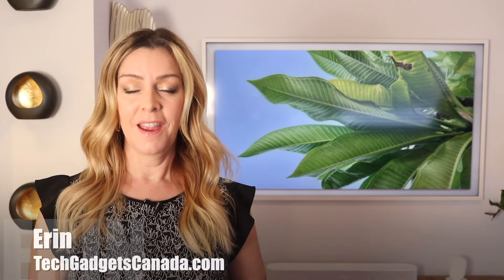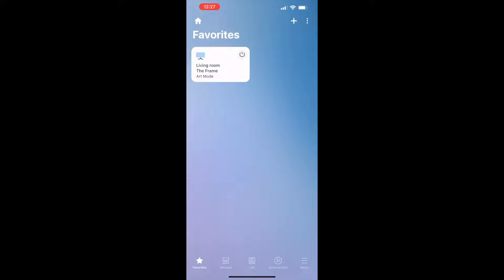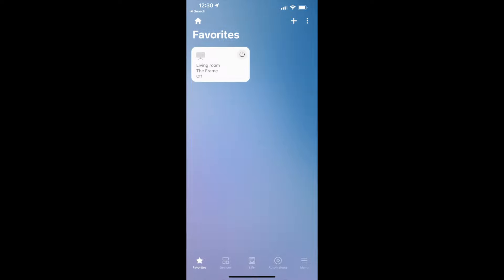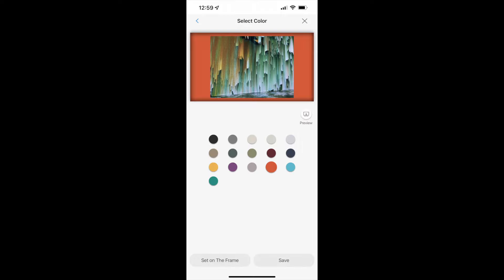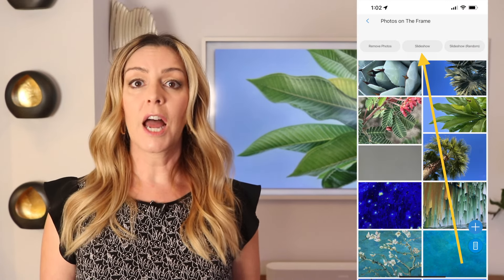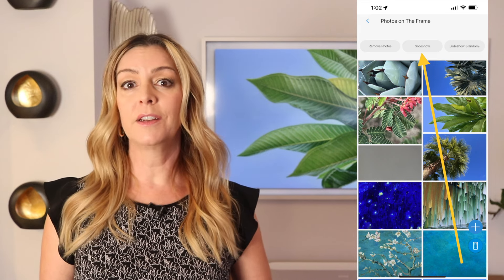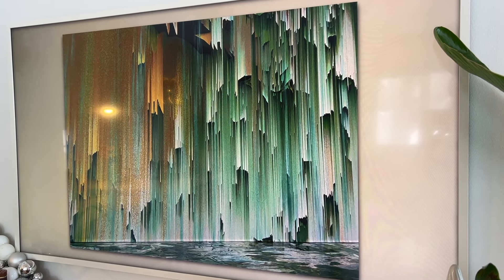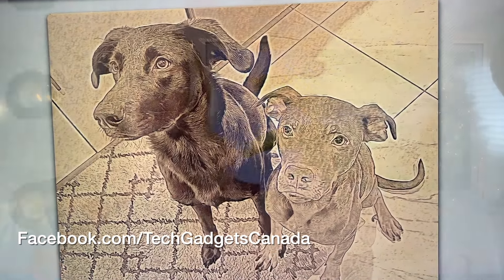How to put your own photos on the 2021 Samsung Frame TV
White bezel/frame, Canada
White bezel/frame, USA

If you’ve just gotten a new Samsung Frame TV, you’re probably enjoying Art Mode and Ambient mode. But what if you want something a bit more personal? Up on the biggest screen in the house? With a Samsung Frame TV it’s possible to add your own photos and snapshots to the Frame TV and it’s pretty easy.

To start with you’ll need the Samsung Smart Things app, and you’ll need the app to control your tv with your phone anyway and adjust all kinds of settings.

In the SmartThings app:
Click on Your TV
Choose Art Mode
Select Add your Photos
Surf for and then select the photos you’d like to bring to the Frame

Once you’ve added them you’ll find them in My Collection, Photos on the Frame.
Tap to choose the photo you want. You’ll be able to add a mat for the photos if you like and you can also add artistic effects that will make your photo look like a painting or a drawing, if you wish.

It’s worth noting that you can’t change orientation or make any major photo editing adjustments, so ensure you’ve done all that before you send it to the TV.

To create a Slideshow, follow the above instructions, but before you choose an individual photo select the Slideshow or Slideshow-Random option.

That’s how to add personal photos and family memories to the Samsung Frame TV.